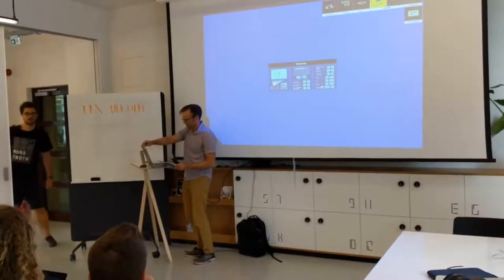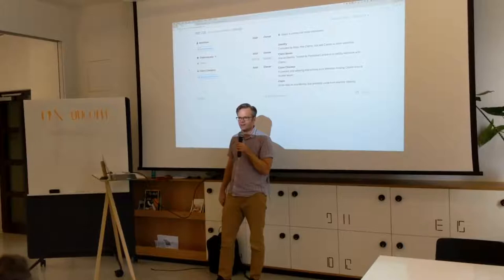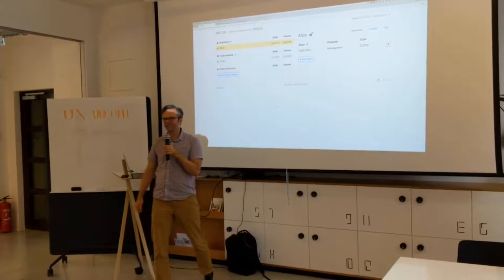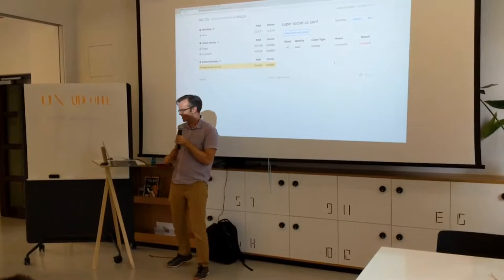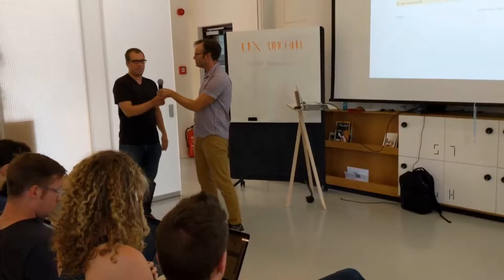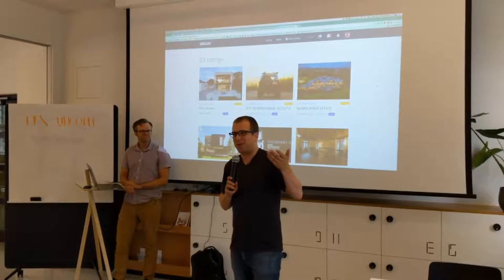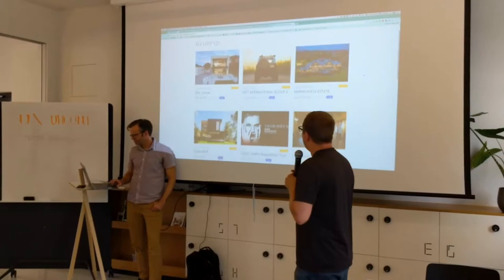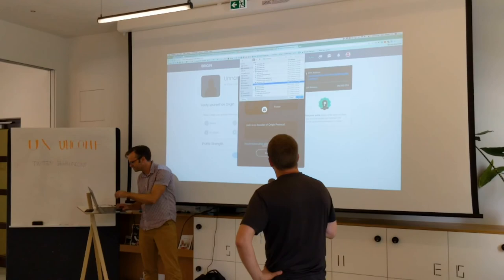Berlin Blockchain Week - Stan James and Josh Fraser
Stan James & Josh Fraser of Origin Protocol demonstrate the use of the ERC725 standard for identity